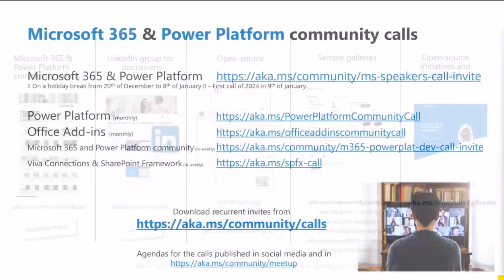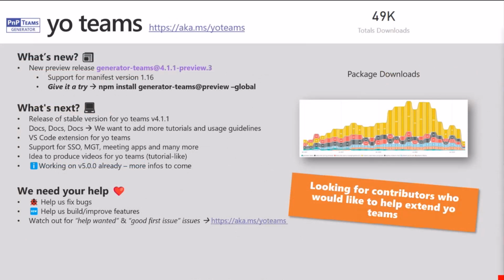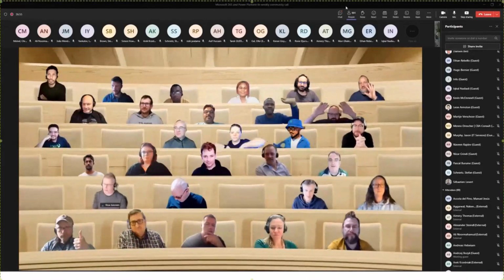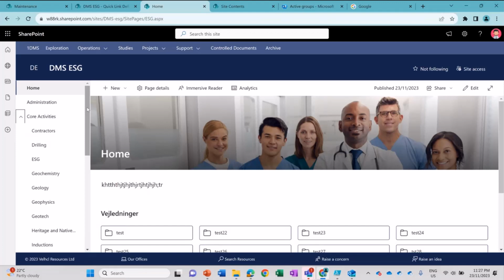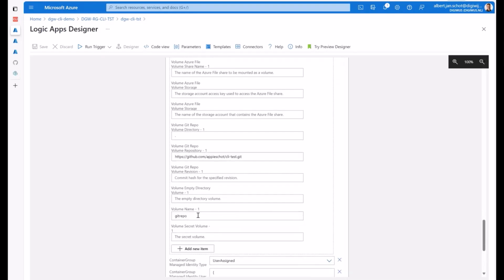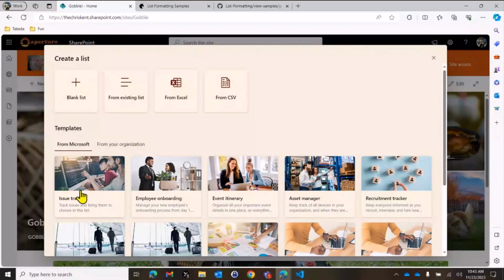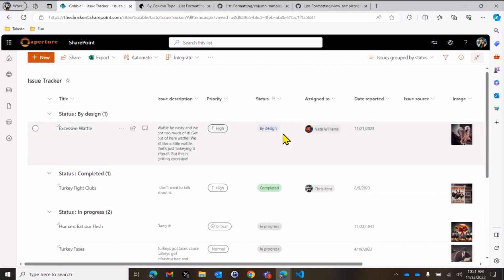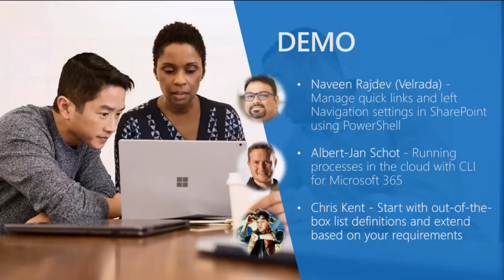Microsoft 365 & Power Platform Development community call - 23rd of November, 2023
Microsoft 365 & Power Platform Development Community call on November 23. Recap on news and updates from Microsoft and community projects, followed by demos by the community on the art of possible.

✨ Call included three great demos:
• Naveen Rajdev (Velrada)​ - Manage quick links and left Navigation settings in SharePoint using PowerShell
• Albert-Jan Schot​ (Blis Digital) | @appieschot - Running processes in the cloud with CLI for Microsoft 365
• Chris Kent​ (Takeda​) | @thechriskent - Start with out-of-the-box list definitions and extend based on your requirements

📃 Agenda
00:00 – Intro
07:21 – Latest updates
18:15 – Together mode picture
20:02 – Naveen Rajdev (Velrada)​ - Manage quick links and left Navigation settings in SharePoint using PowerShell
29:59 – Albert-Jan Schot​ (Blis Digital) | @appieschot - Running processes in the cloud with CLI for Microsoft 365
42:27 – Chris Kent​ (Takeda​) | @thechriskent - Start with out-of-the-box list definitions and extend based on your requirements
59:00 – Closing